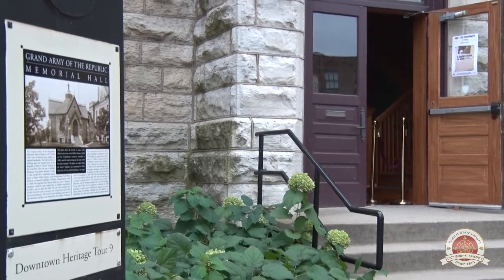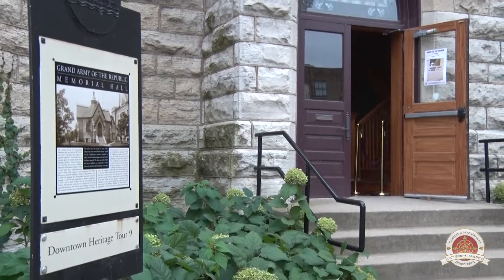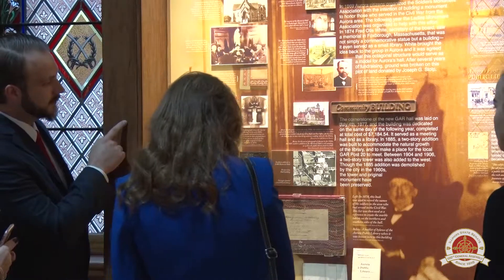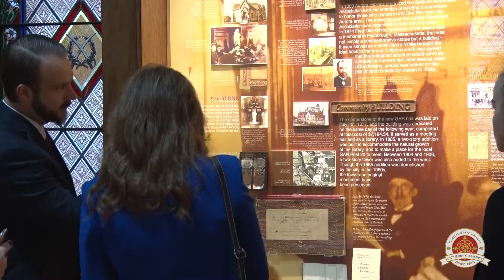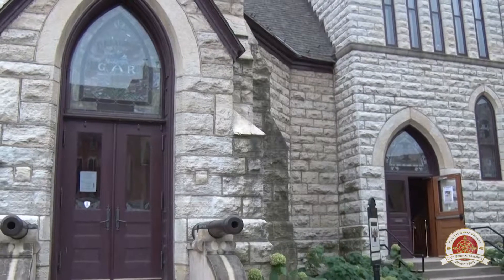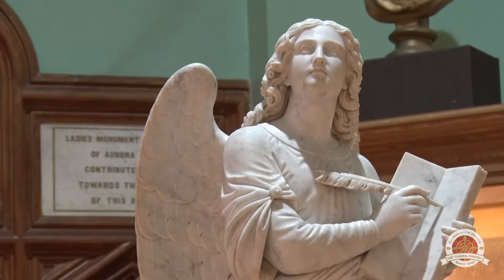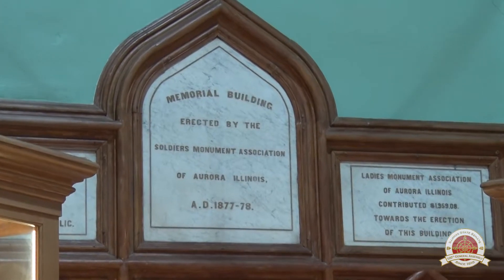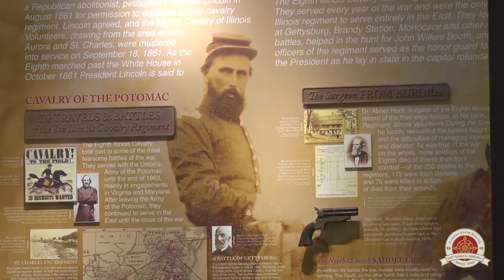Linda Holmes celebrates Illinois' Bicentennial at GAR Memorial Hall